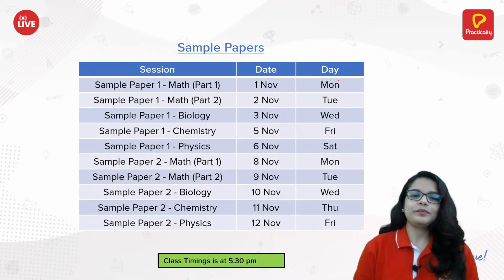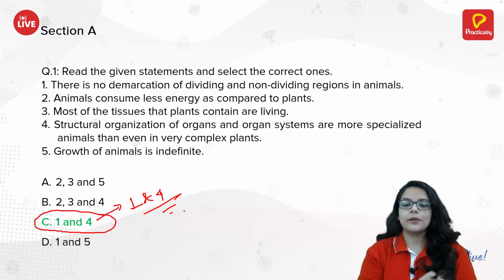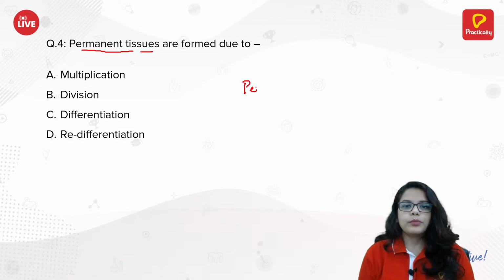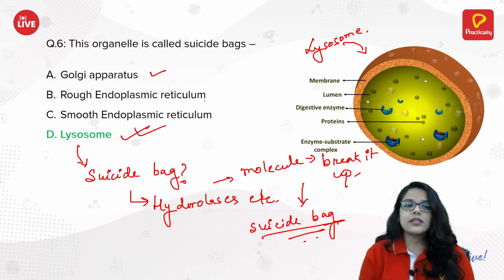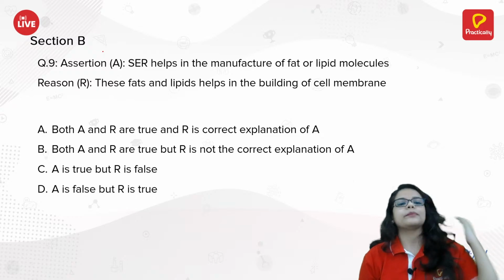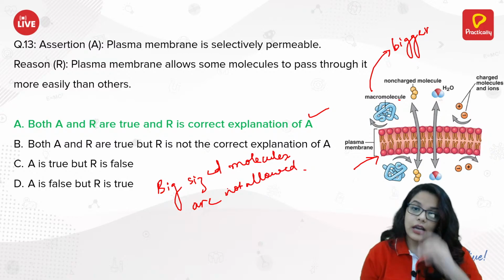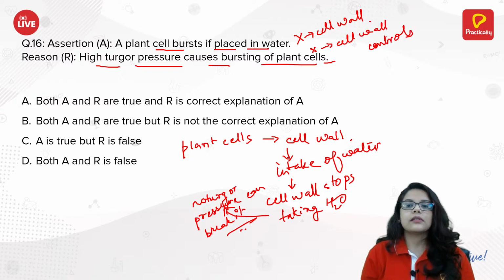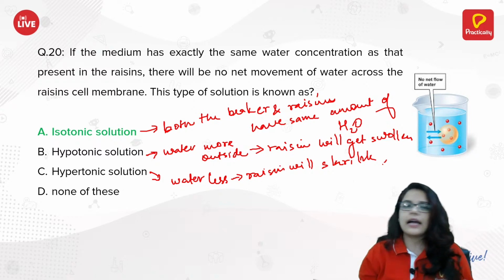Sample Paper 1 Biology | CBSE 9 Term 1 Exam